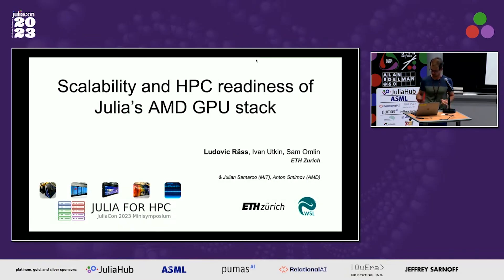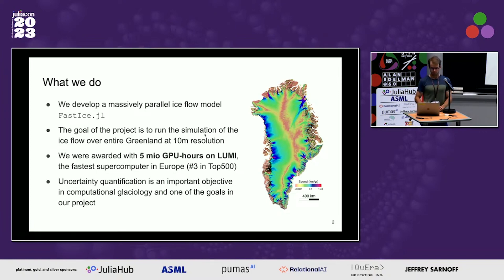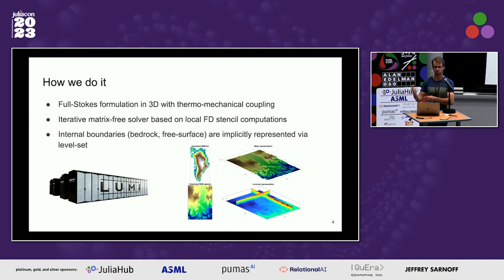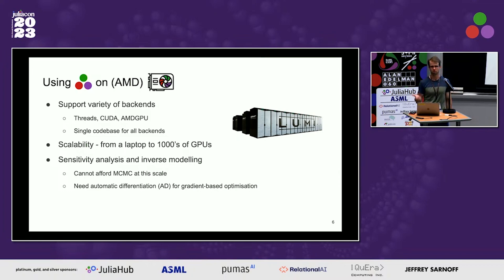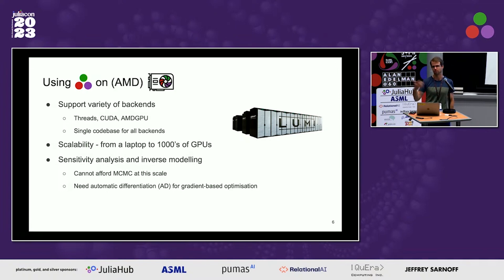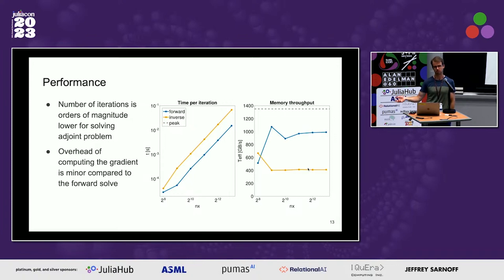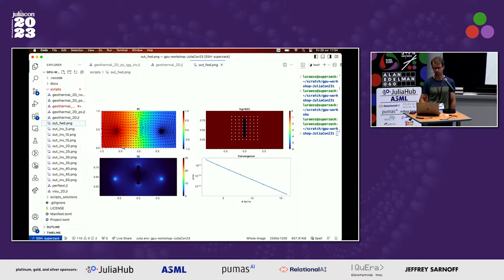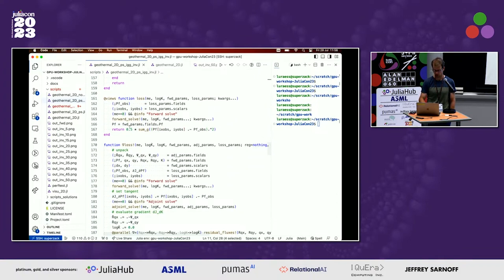Scalability and HPC readiness of Julia’s AMD GPU stack | Ludovic Räss | JuliaCon 2023